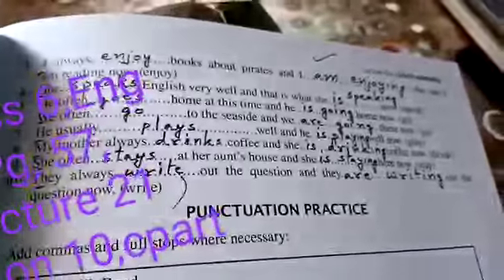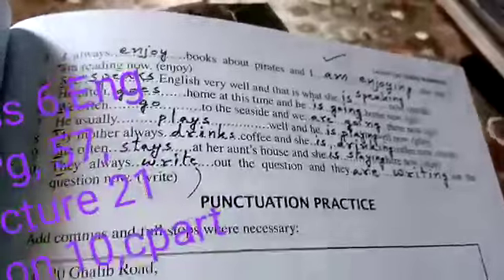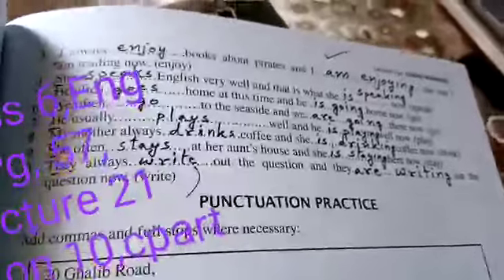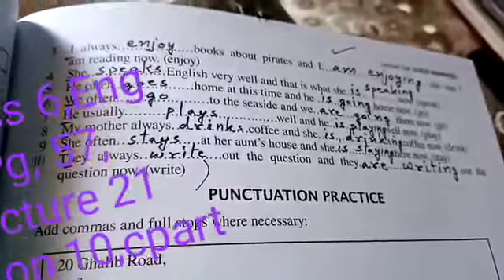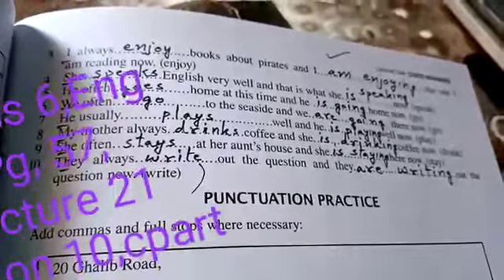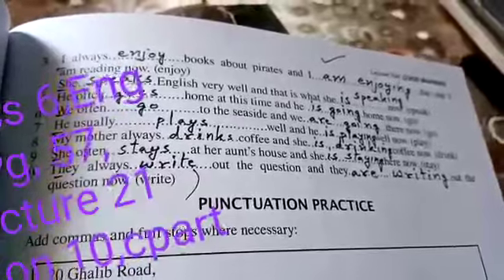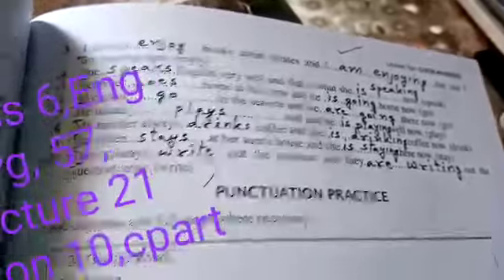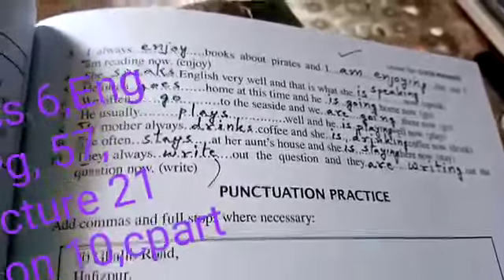English Class 6 lecture 21 page 57